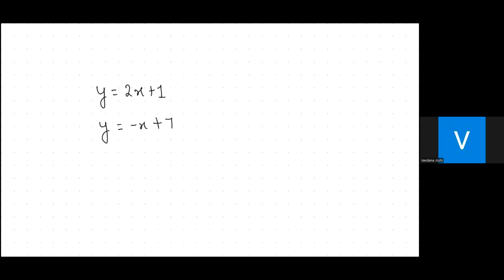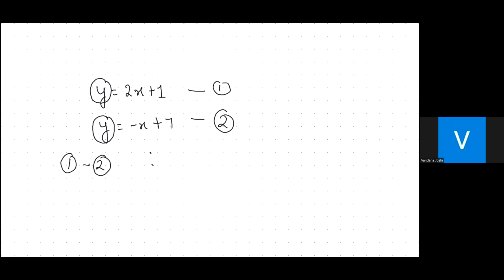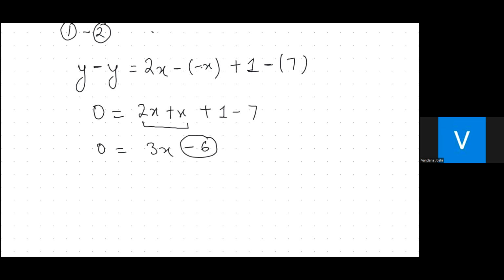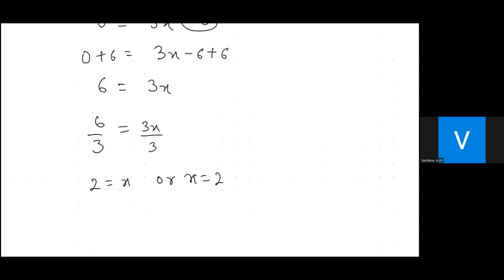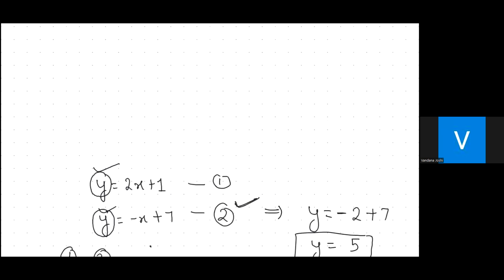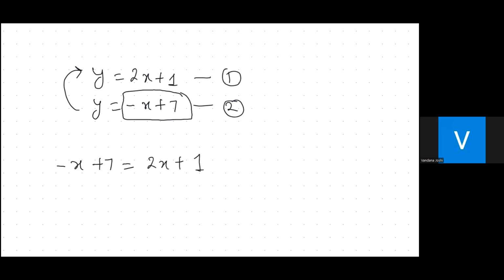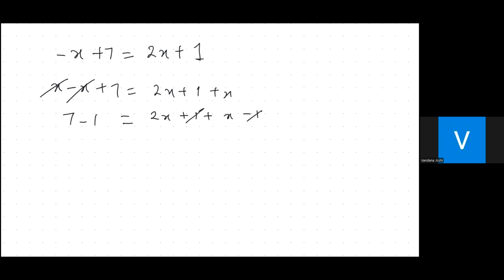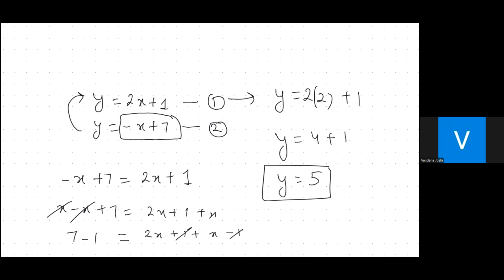Solving system of equations using elimination and substitution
In this video, I have explained the process of solving the system of equations using the elimination method and substitution method.